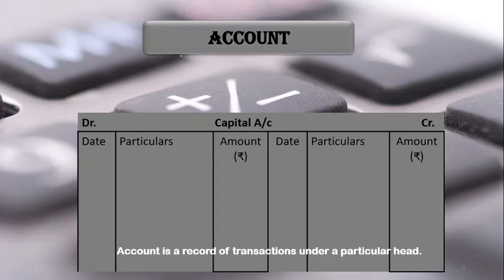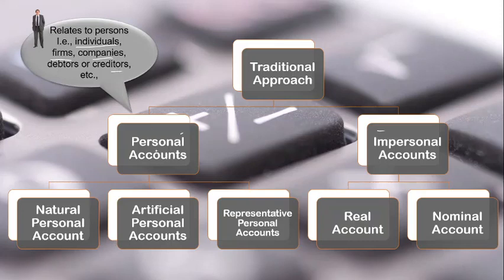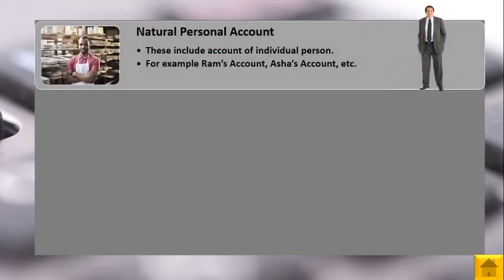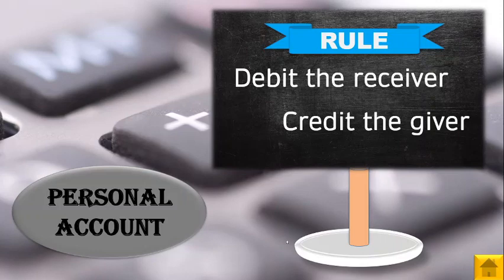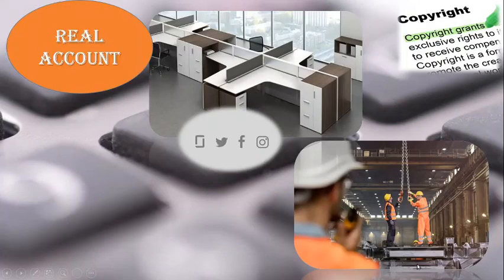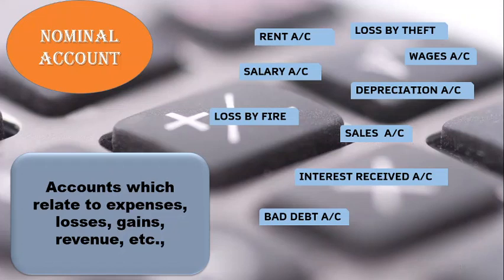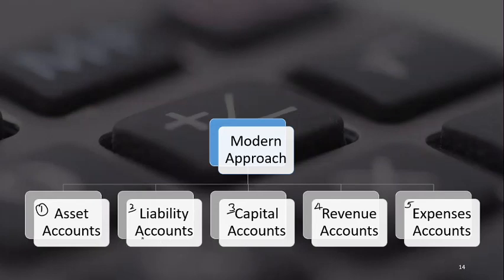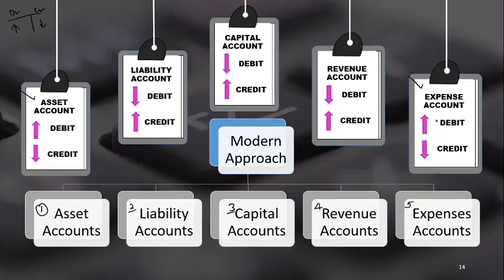Rules Of Debit and Credit I Accountancy XI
In this video I explained Golden Rules of Accounting. Traditional Approach and Modern Approach